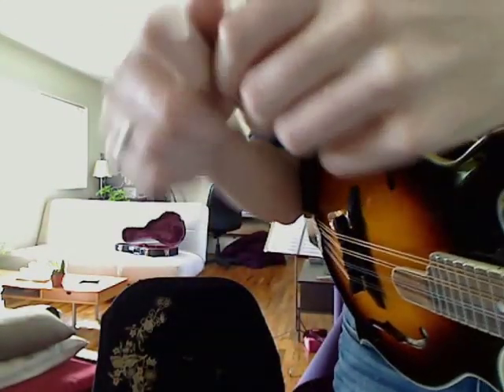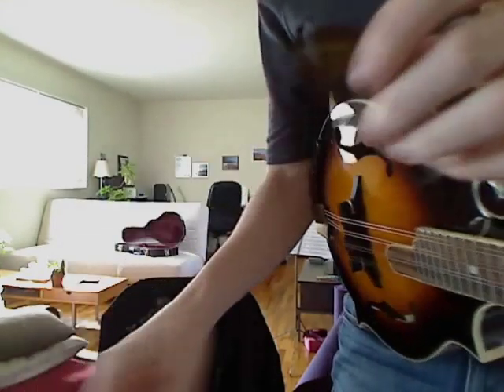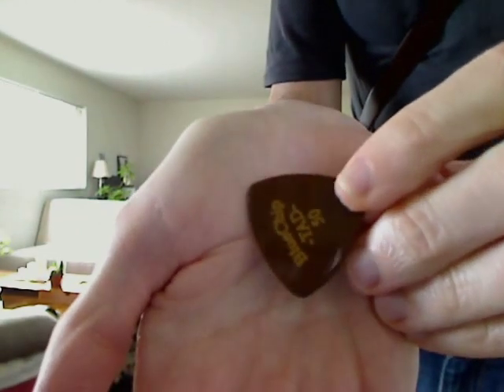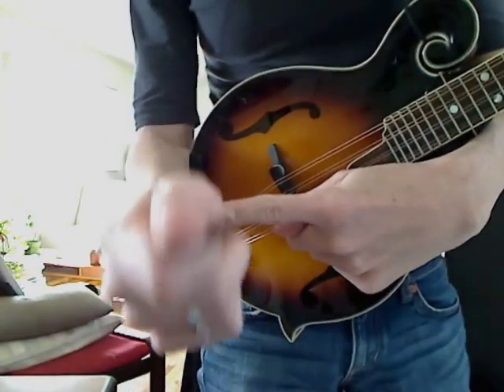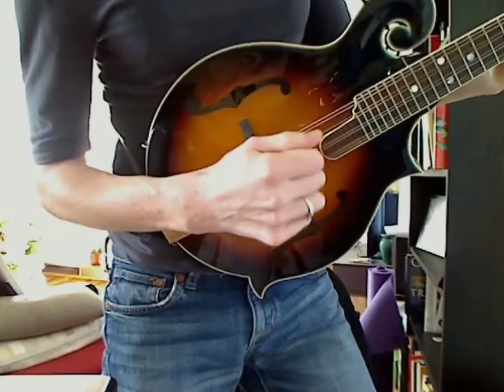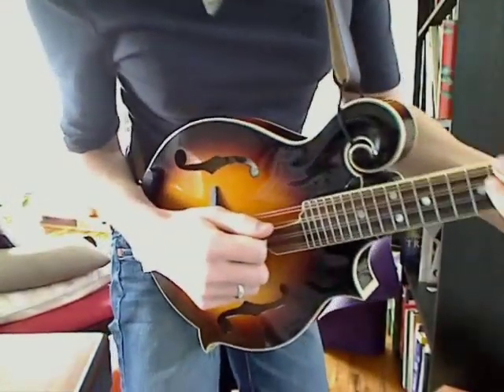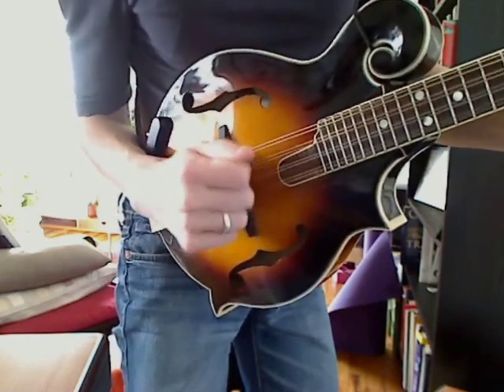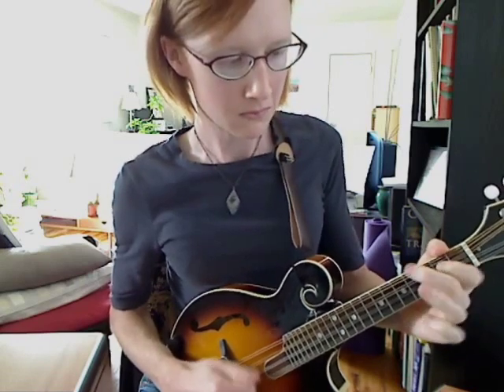Right Hand Technique for Mandolin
Learn how to hold the pick, the proper motion for the right hand, & how to play rest strokes.